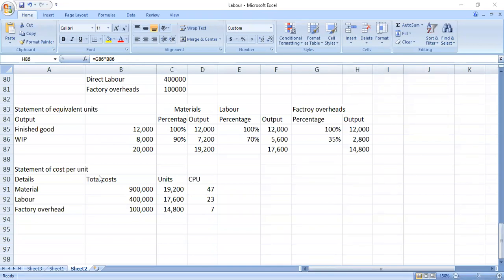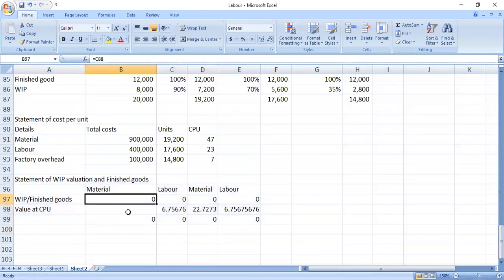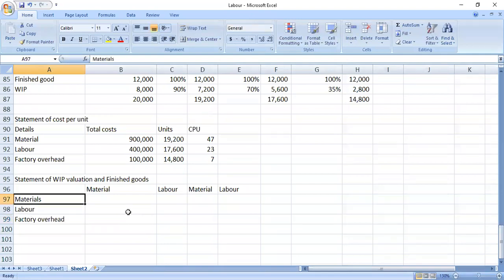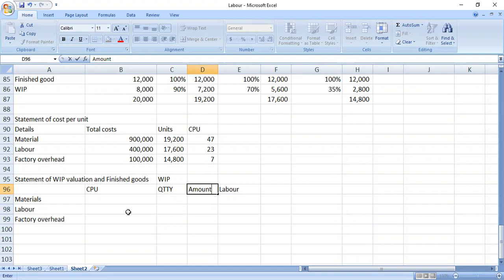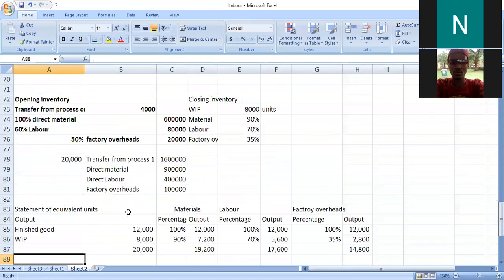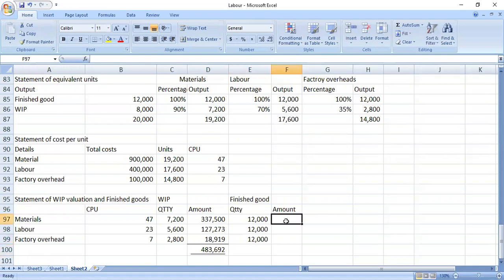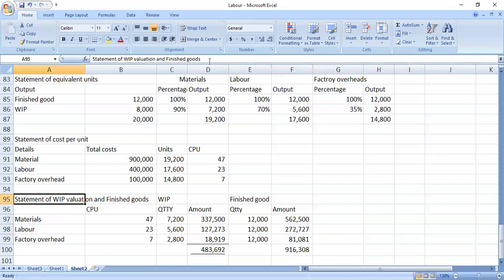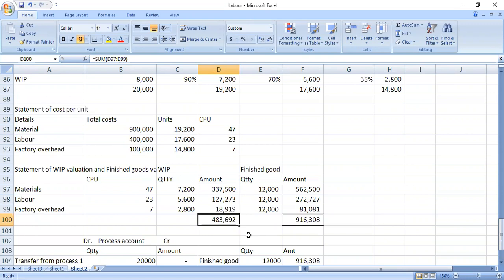Process costing, continuation WIP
Closing inventory/WIP